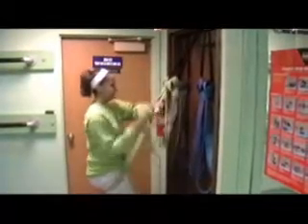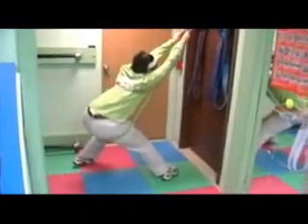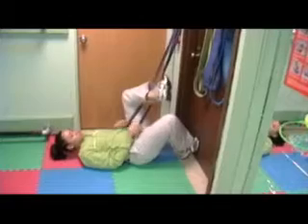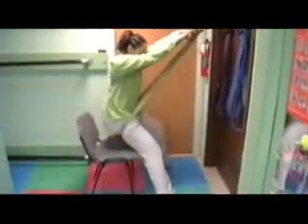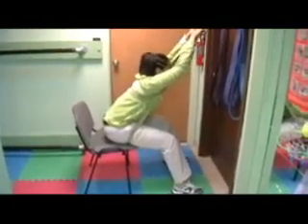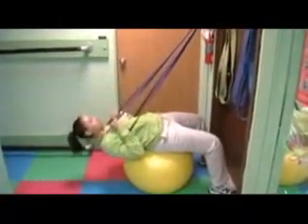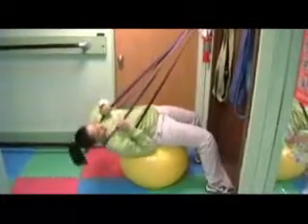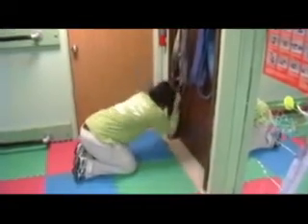FlexBand Lowback Exercises/Rehab Door Unit